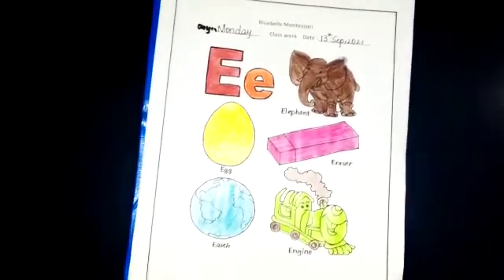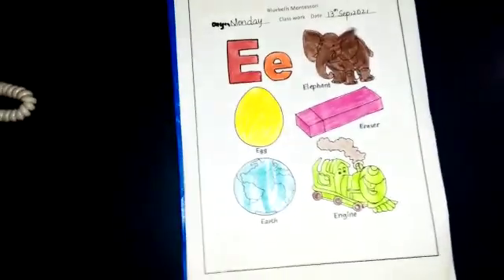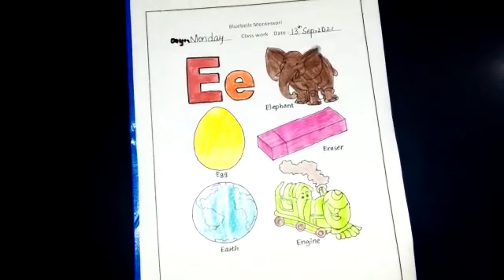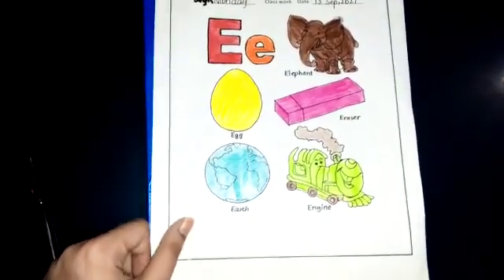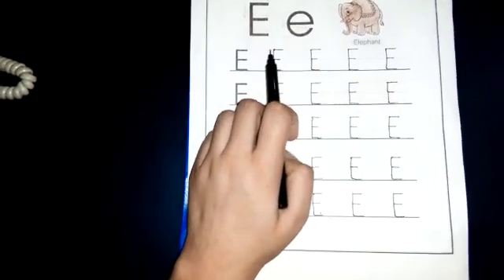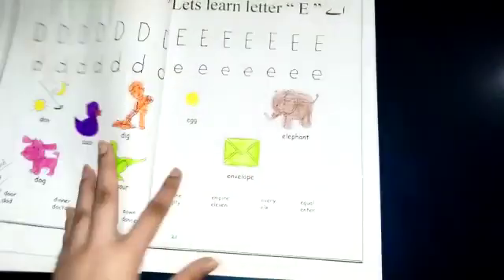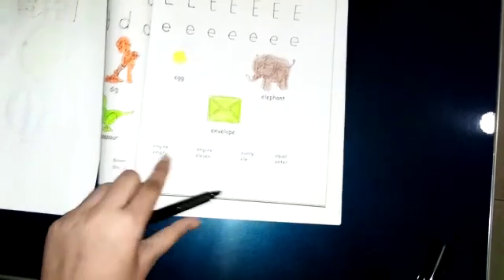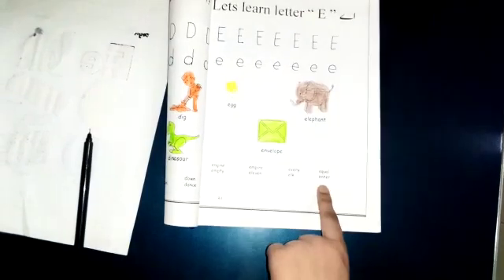Grade Playgroup English Introduction of E, 13th Sep,21